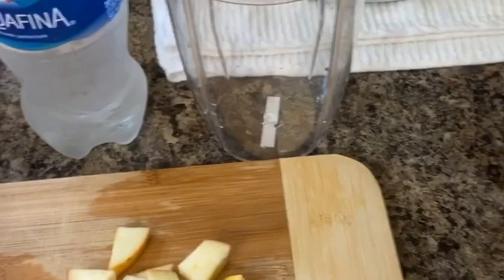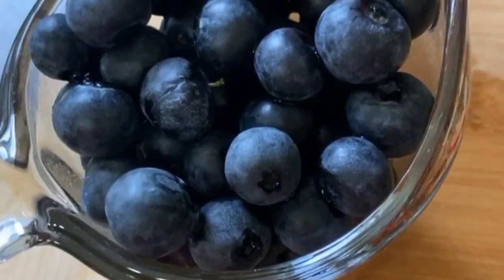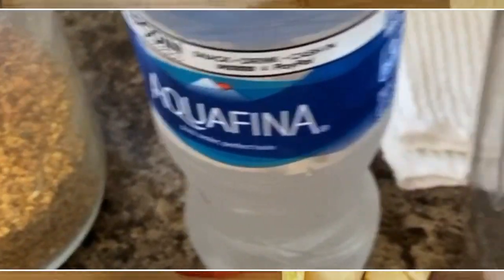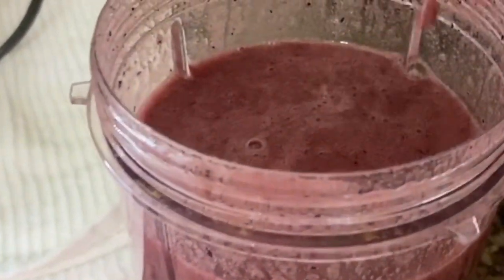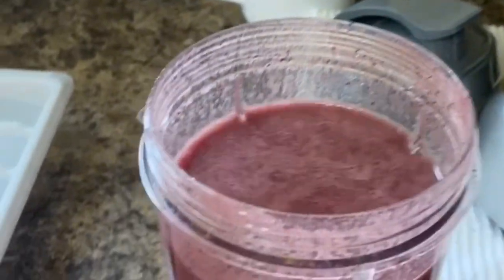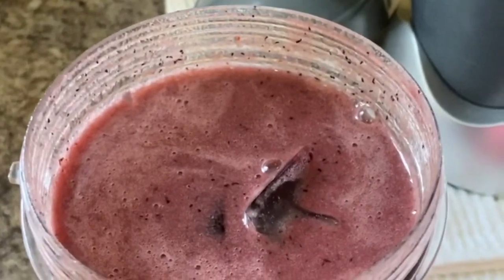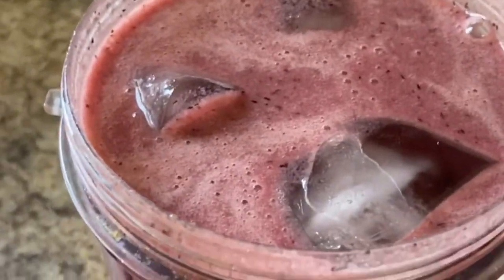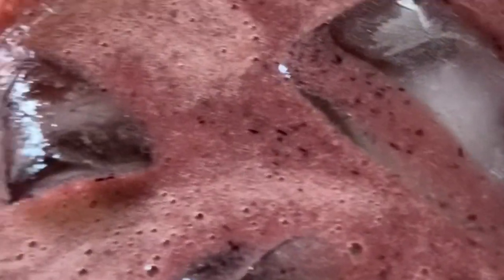What’s in your cup? Immune Boosting Smoothie! (Bee Pollen)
In my cup today is bee pollen, lemon, apple, blue berries and water. My nutribullet is my favorite blender, I have used it on a daily basis, for 10 years now and can’t live without it.
What’s in your cup? How are you boosting your immune system and supporting your cells?

Nutribullet on Amazon